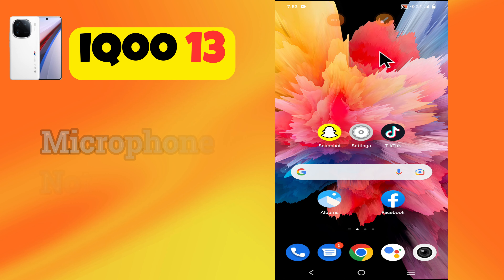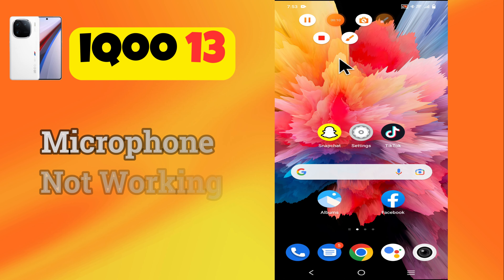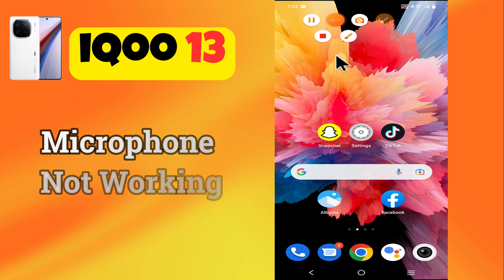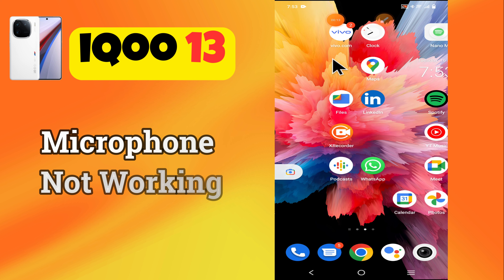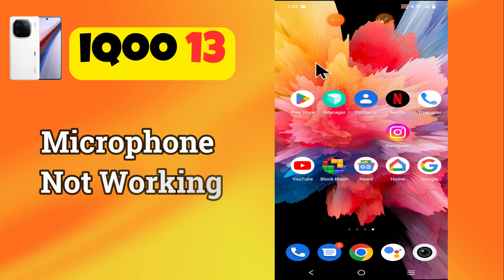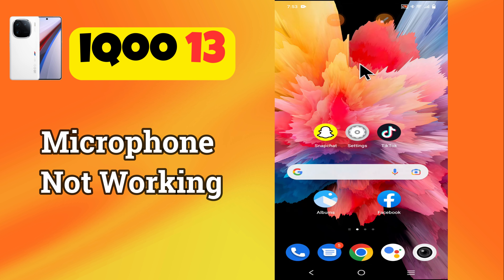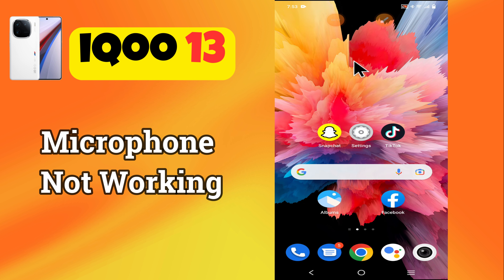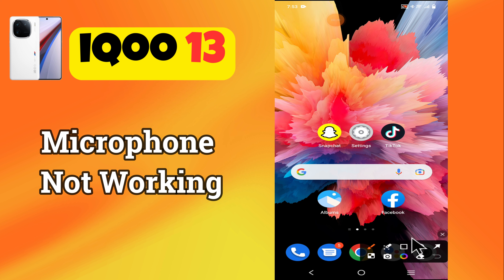Microphone not working IQOO 13 || How to solve microphone issue || Microphone problem